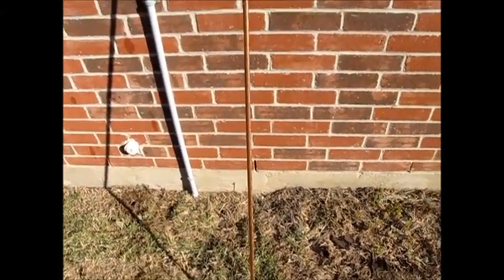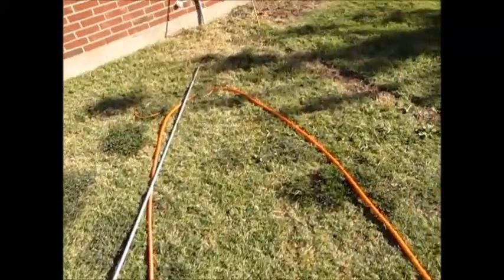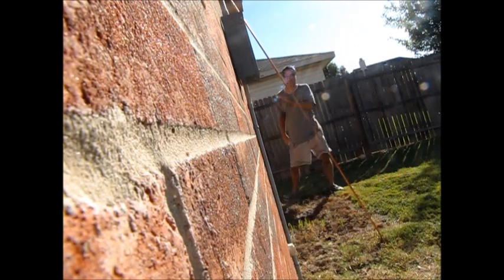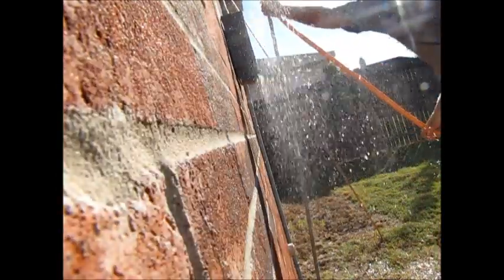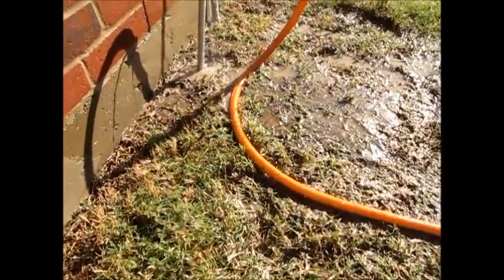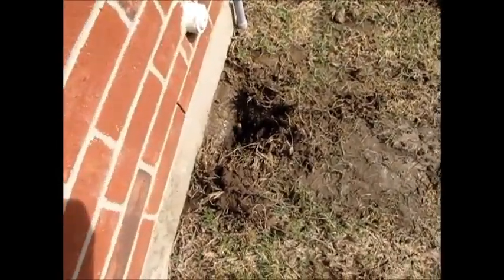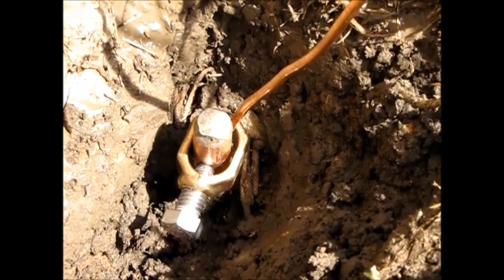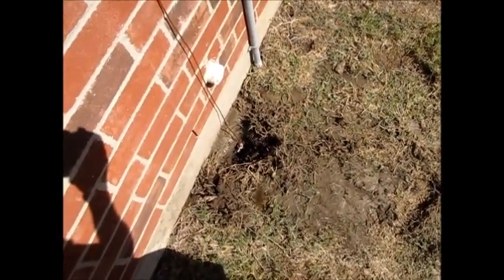How to Install a Grounding Rod The Easy Way (Full Demonstration)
*** This is NOT for electricians or contractors or may not comply with electric codes.  But it DOES work for off-grid, low voltage systems.  Use this method at your own risk.  You have been warned***

This is a follow up video to a video I shot a while back where I wished I had shown a demonstration and more in-depth, step by step, instructions. Watch as I show you how to install an 8 foot copper grounding rod into the ground in about 15 minutes.